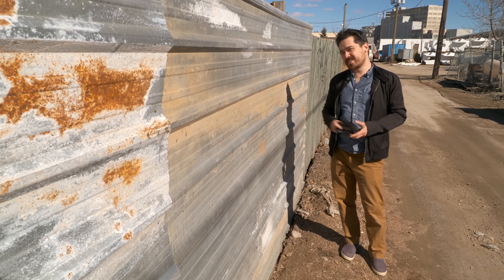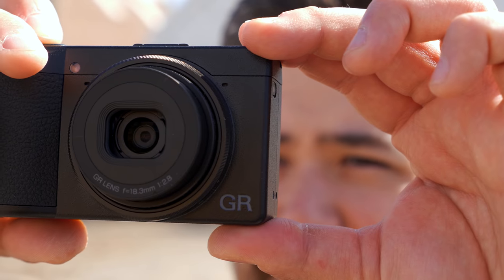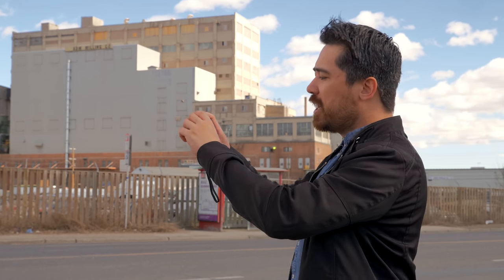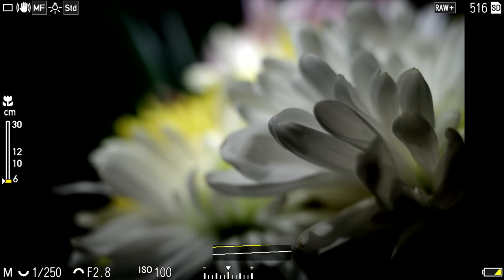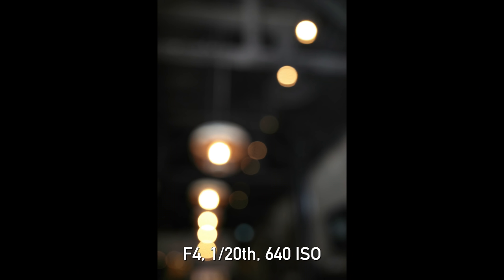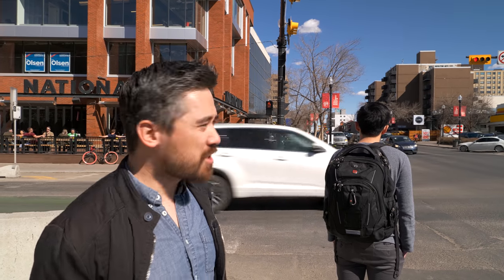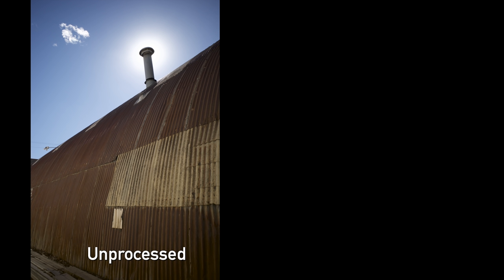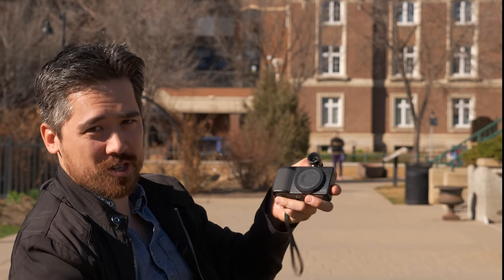DPReview TV: Ricoh GR III Review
The Ricoh GR series is a perennial staff favorite, and in this week's episode, Chris takes the new GR III to an industrial area, does some street photography in the sunny city, and drinks a tasty beer at a new brewery.